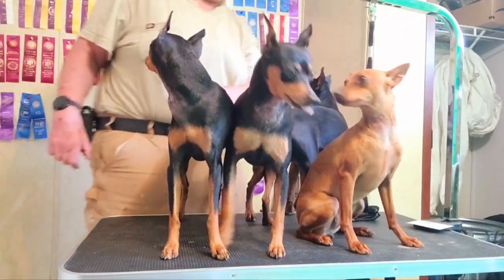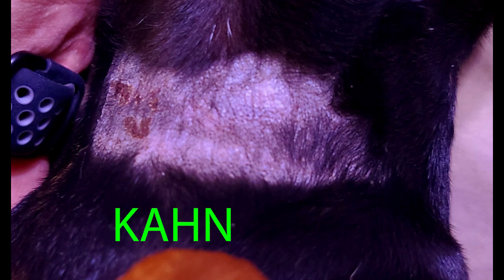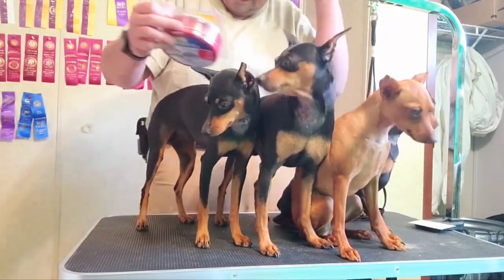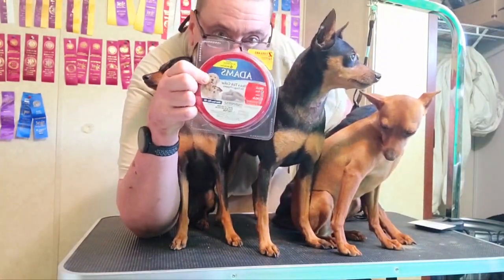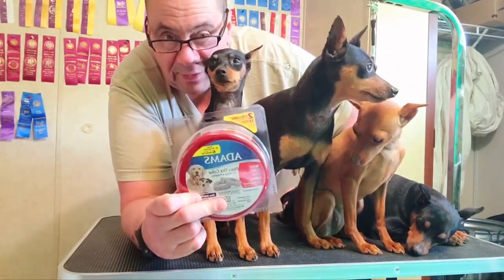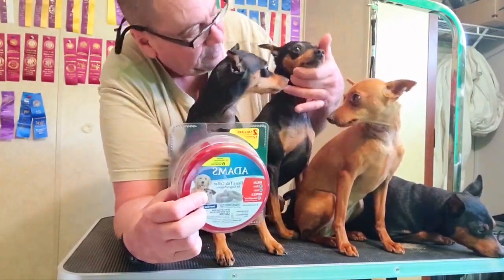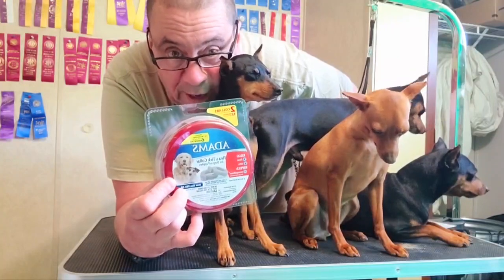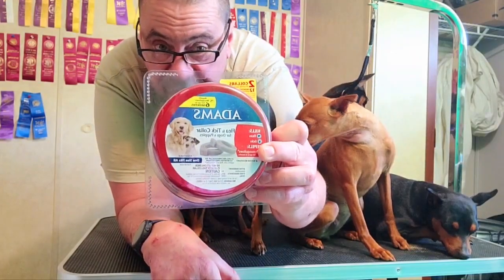Dangerous Dog Product (please share)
Look what this flea collar did to EVERY dog I used it on